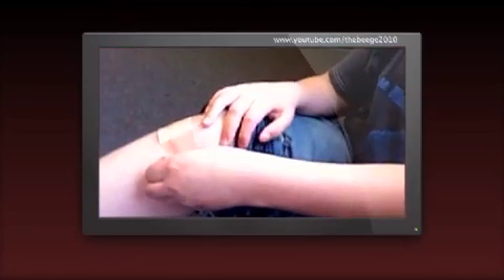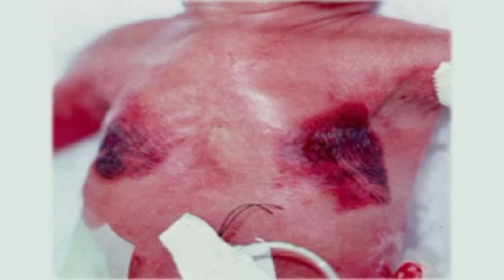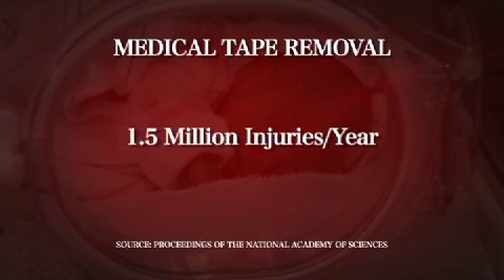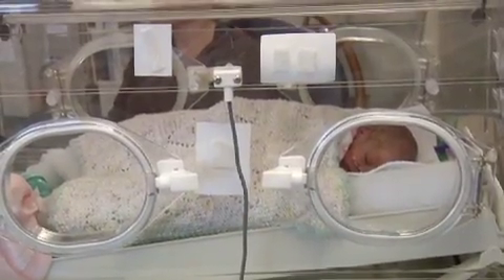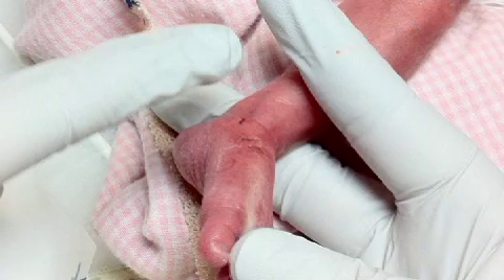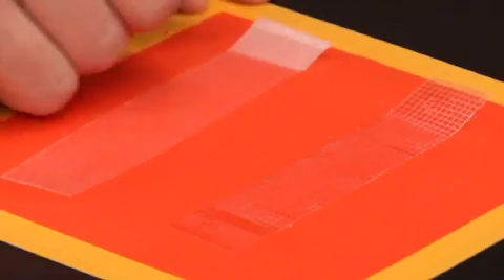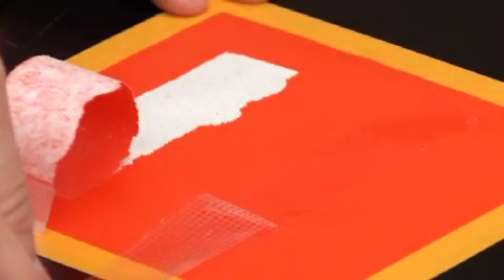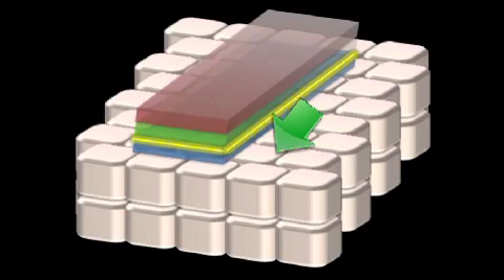Neonatal Adhesive Tape Demonstration - Laulicht and Karp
Taking medical tape off an adult isn't too painful because breakage occurs in the glue (you can sometimes see the leftover residue). But removing the same adhesive from a newborn can break fragile skin, causing significant damage, says Jeffrey Karp, researcher at Brigham and Women's Hospital in Boston.

Traditional medical tape has two layers: the sticky one and the non-sticky one that forms the backing. The adhesive is designed for adults, Karp said; newborns need something else just for them.

In the neonatal intensive care unit tape often needs to be changed, Karp said. If the tape is on a joint, peeling the fragile skin can cause mobility problems.

"The kids are just completely helpless here," he said.

Karp, Robert Langer of the Massachusetts Institute of Technology, and Bryan Laulicht of Brigham and Women's wanted to solve this problem by designing a tape that doesn't damage sensitive skin when it's removed. They've published a study in the Proceedings of the National Academy of Sciences describing their idea for a solution, which hasn't yet been tested clinically.

The researchers looked to nature for inspiration: Spiderwebs have some adhesive regions and others that are not so sticky. Mica, a strong mineral, has layers that can peel off easily. Geckos have feet with patterned surfaces that allow them to stick to walls, but which they can easily remove from surfaces for walking.

Influenced by these examples, the researchers have designed a tape with three layers. On top is the non-sticky backing, and a sticky layer clings to the skin, as usual. But the middle layer has an anti-adhesive coating. Using a laser, researchers etched a pattern into this middle layer so that they could control how the adhesive and backing interact.